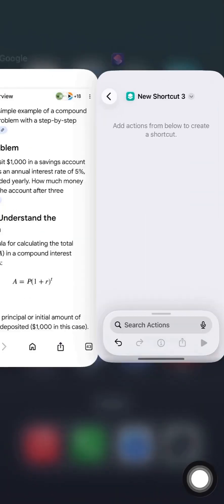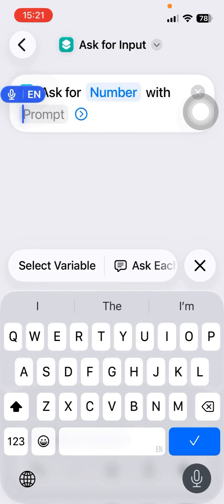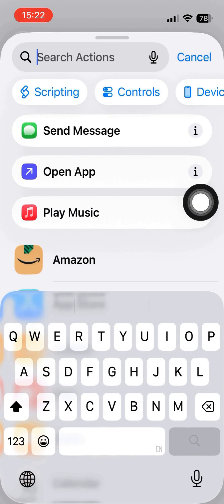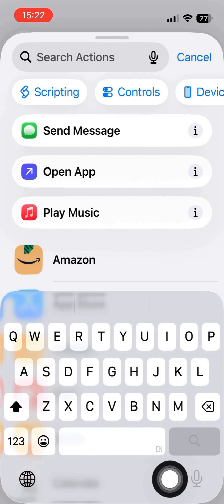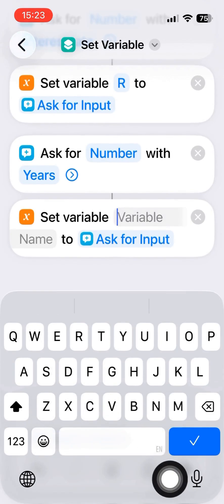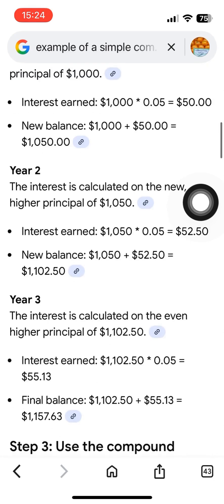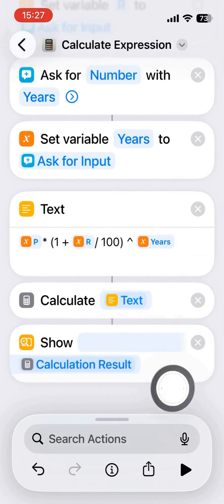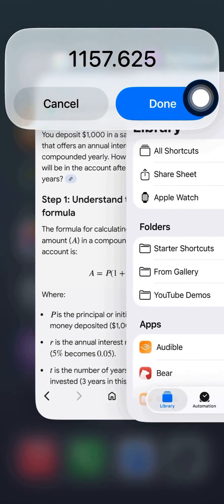iPhone shortcuts 077 - A Simple Compound Interest Calculator -- Example of Expression Calculation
Sharing my own experiences in using iPhone shortcuts